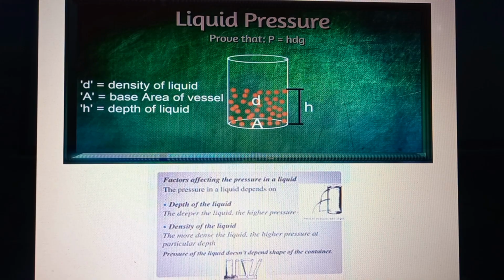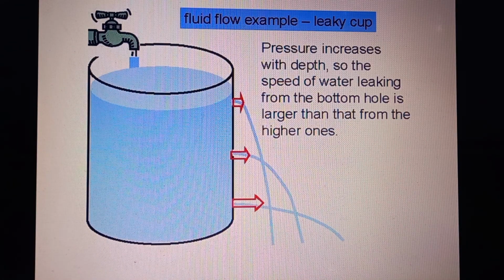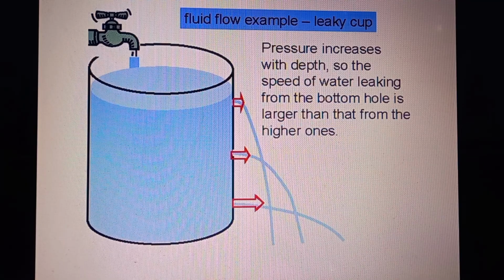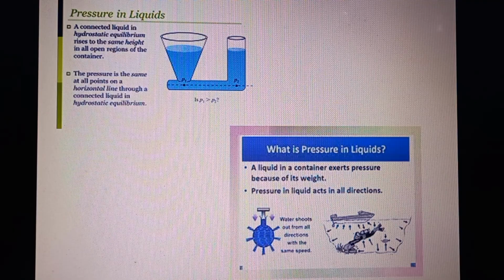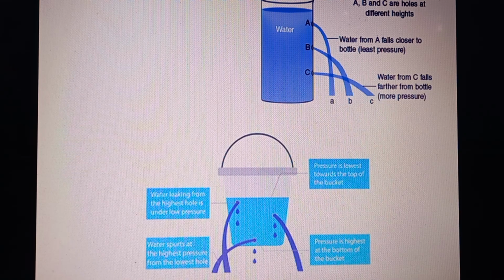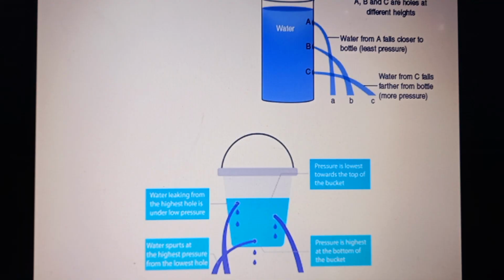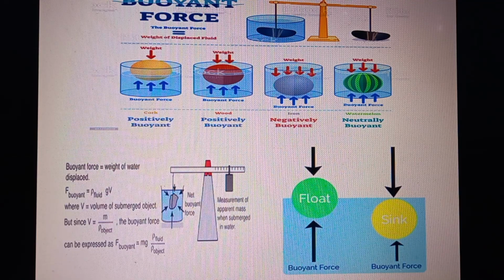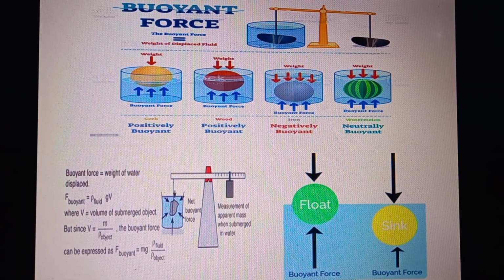Overview Concept● Factors Affecting the Pressure in Liquid - Gr. 8 by Ajarn Johnrocks